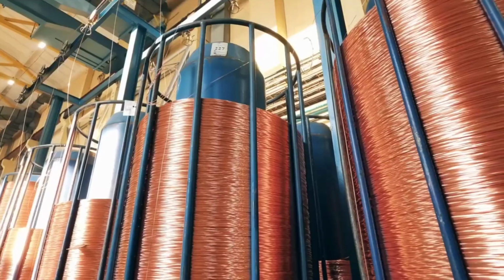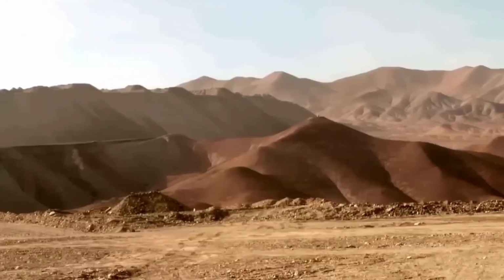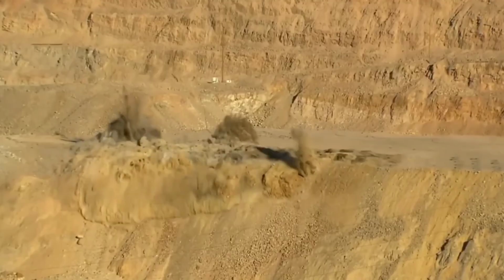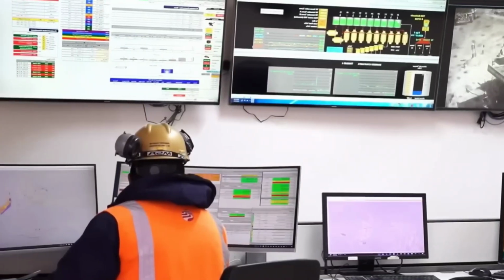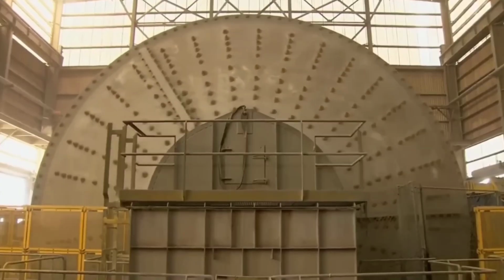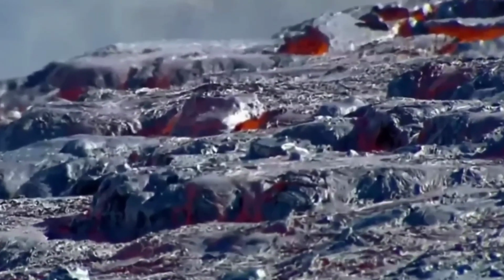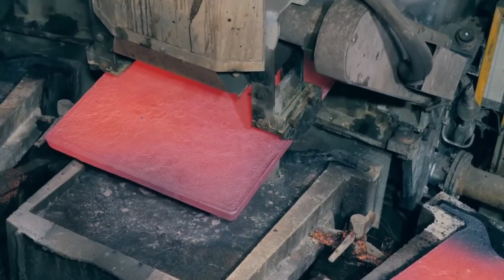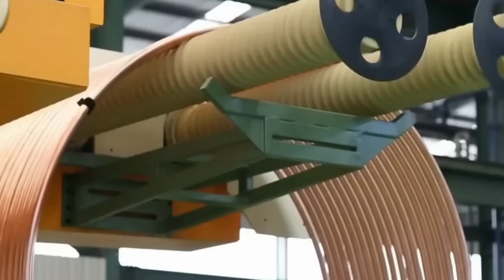From Mine to Mobile: The Incredible Industrial Story of Copper.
Description:
In the modern world, copper is a true protagonist — powering our phones, cars, homes, and cities.
From deep within the Earth to the cables that light up our world, the story of copper is a fascinating journey through engineering, geology, and chemistry.

In this documentary-style video, discover how raw rocks are transformed into one of the most essential metals for human civilization.
We’ll take you inside open-pit mines, massive drilling operations, and high-tech refineries that produce nearly 100% pure copper.

Explore the science, machinery, and precision behind every step — from extraction and smelting to refining and wire production.
A true masterpiece of industrial engineering that keeps the world connected. 🌍

⚙️ If you love videos about industry, technology, and the hidden processes behind everyday materials — this one’s for you!